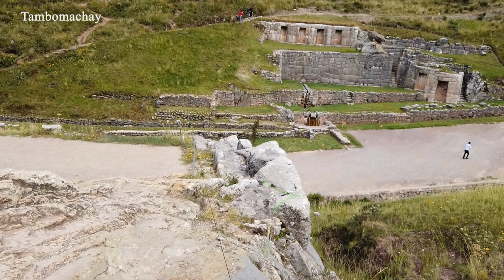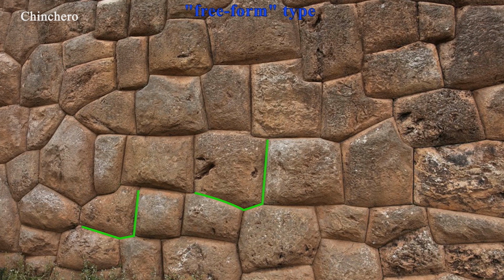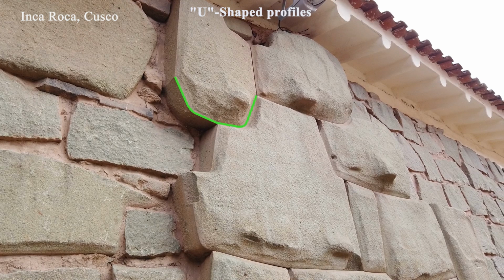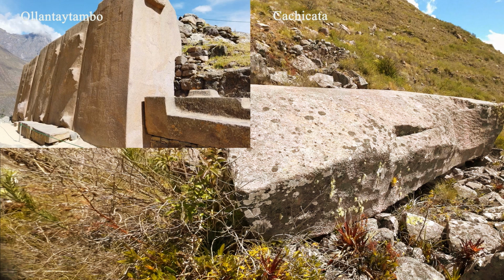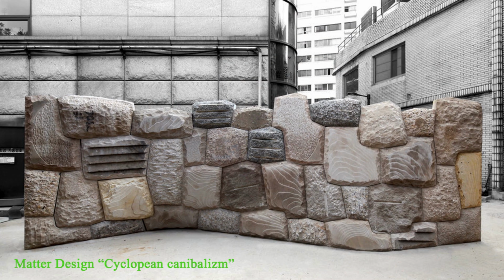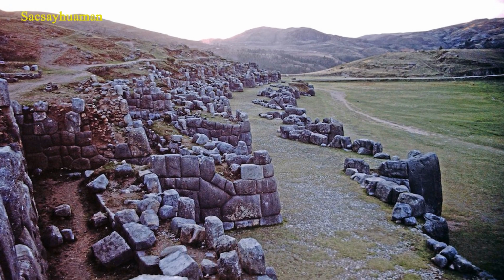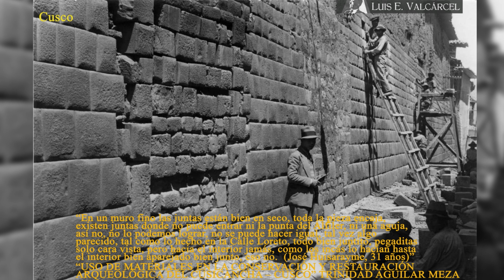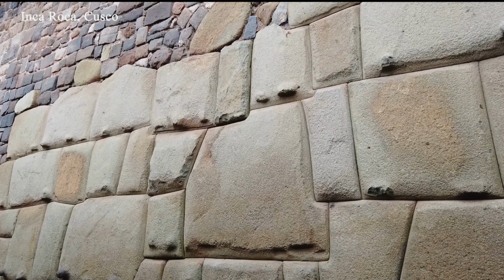Researching Ancient Technology p.1 Polygonal Masonry, Why not Geopolymer?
All materials in this video are used solely for educational and scientific purposes. This video describes the properties of polygonal masonry, its types, and authenticity markers. It also highlights the main contradictions with the theory of using geopolymers or concrete.

This publication incorporates photographs and ideas kindly shared by:
Pyatkin V
Dolgiy E
Oxana Lüthi
Alekseev I ombiofilms
WeirdOldWorld
I sincerely thank them for their support.

References:
AGURTO CALVO Santiago ARQUITECTURA INCAS
Jean-Pierre Protzen "INCA QUARRYING AND STONECUTTING "
Jean-Pierre Protzen  "Inca Architecture and Construction at Ollantaytambo"
Trinidad Aguilar Meza “USO DE MATERIALES EN LA CONSERVACIÓN Y RESTAURACIÓN
ARQUEOLÓGICA DEL CUSICANCHA – CUSCO”
Oscar Ladron de Guevara "La restauracion del Coricancha y Templo de. Santo Domingo. Rev. Museo Inst. Arquelogico. (Cuzco), June I967"

00:00 Introduction
02:04 Definition and properties of polygonal masonry
07:53 Types of masonry
12:40 Rule of receiving and responding profiles (RRP)
14:22 Types of receiving profiles
18:17 Practical application of the rule
22:56 Unfinished section of masonry
24:38 Comparison of polygonal masonry and imitation
26:28 Why not Geopolymer?
28:03 Restoring walls using the uniqueness of the blocks
29:25 Structures with full or partial symmetry
31:37 Controversy with the use of simple stone processing methods
33:21 Masonry with partial block joining and natural formations
36:35 The result of modern restoration work
37:49 Masonry that can undoubtedly be done with stone tools
38:58 Unfinished masonry in the center of the Inca capital